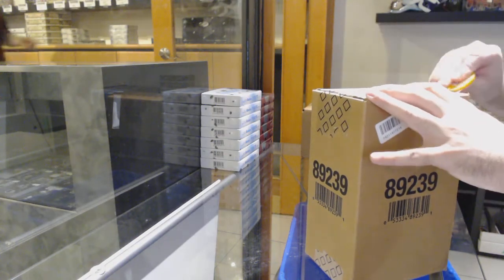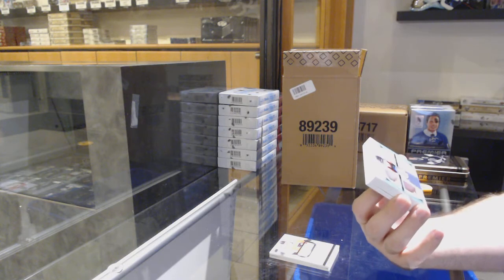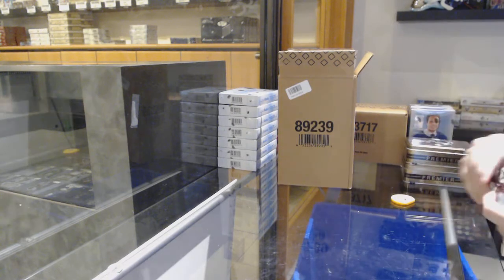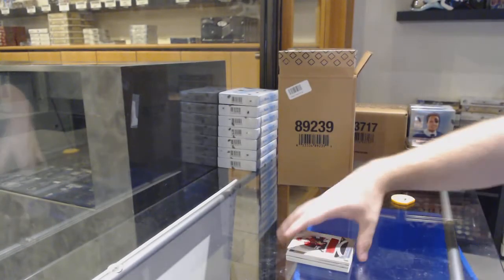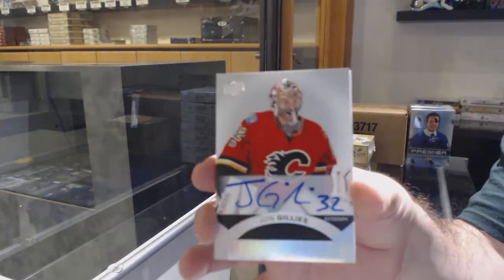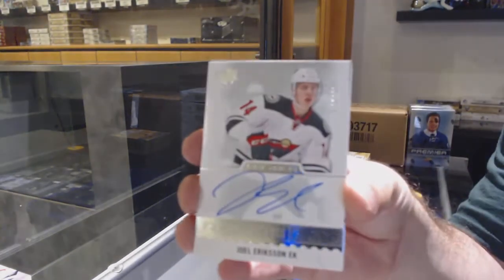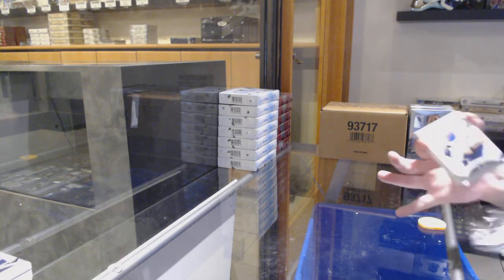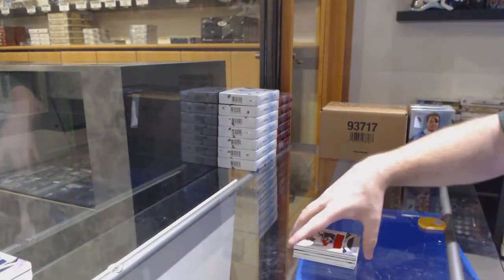17-18 Upper Deck Premier Hockey 5 Box Case Break - C&C GB #12,097